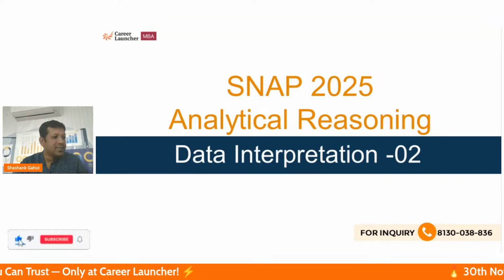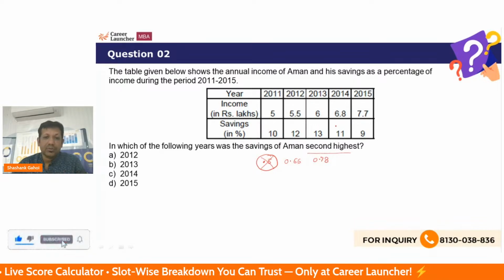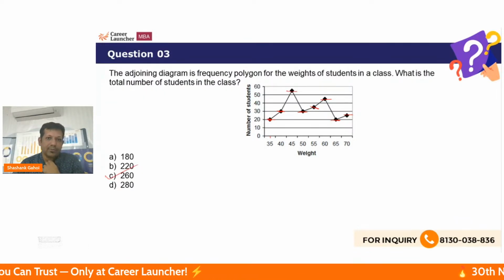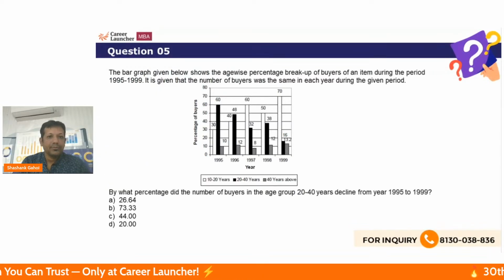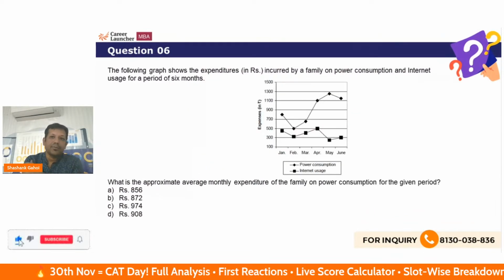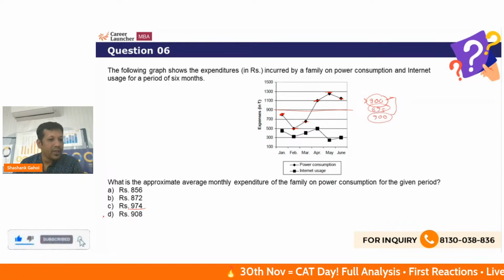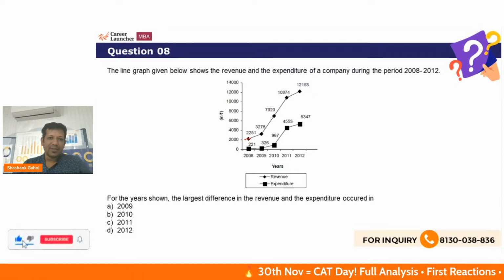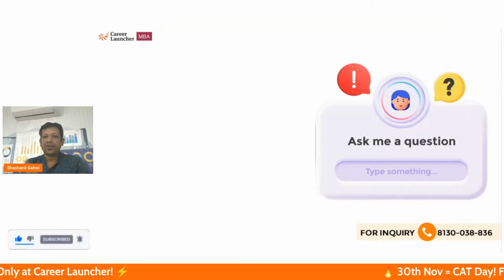SNAP 2025 Preparation | Data Interpretation – 02 | Final Revision 07 | Must-Do Sets for High Score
Sharpen your SNAP 2025 Data Interpretation skills with this Final Revision – 07 session! In today’s class, we cover the most important DI set types you MUST practice before the exam — including tables, graphs, caselets, charts, ratios, and calculation-heavy sets.

This is the DI – 02 session of the SNAP 2025 revision series by Career Launcher, designed to boost your accuracy, speed, and exam-day confidence.

✔ Must-do DI sets for SNAP 2025
✔ Time-saving calculation tricks
✔ High-yield question types most frequently asked
✔ SNAP-specific approach to maximize marks

Prepare smart, solve fast, and score higher in SNAP 2025!